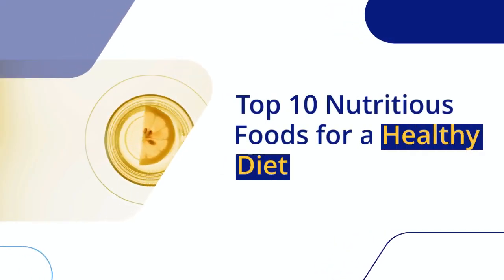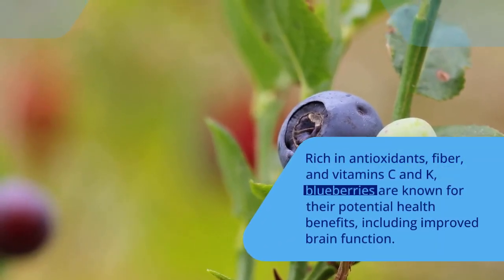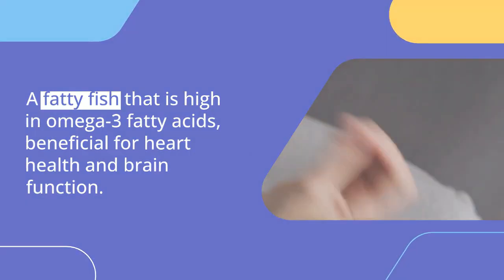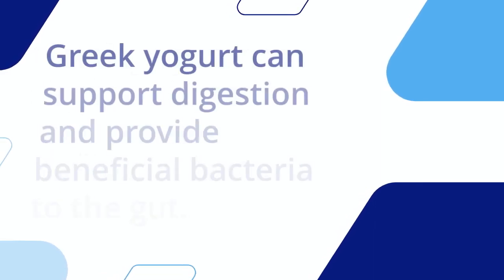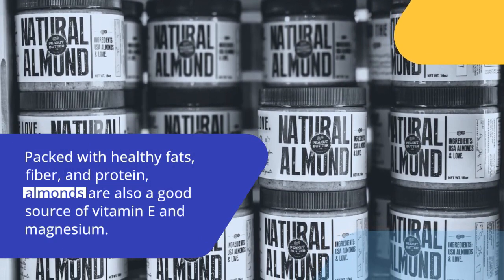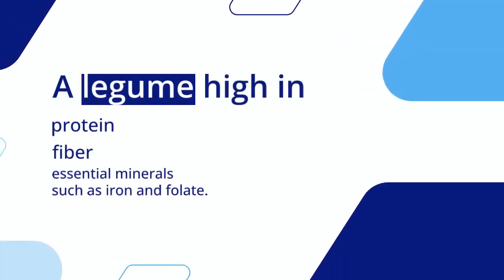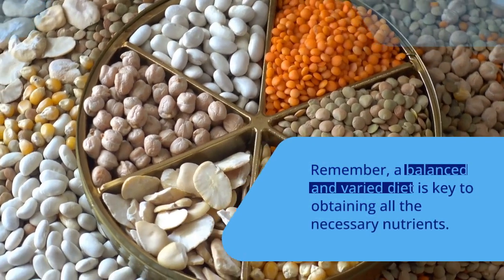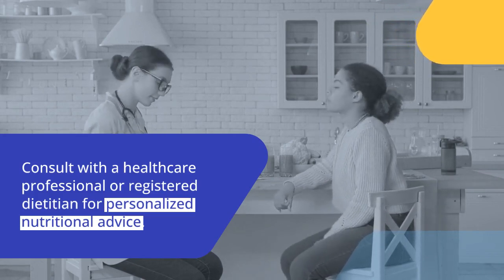10 Best Nutrition Foods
Top 10 healthy Nutrition rich foods you can use in your daily routine life.